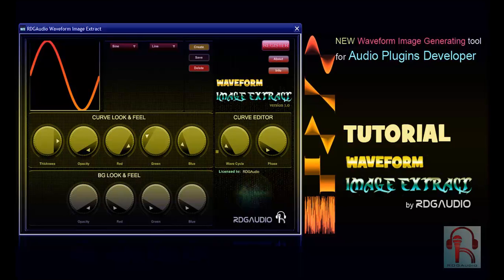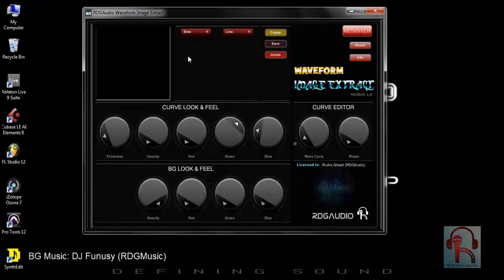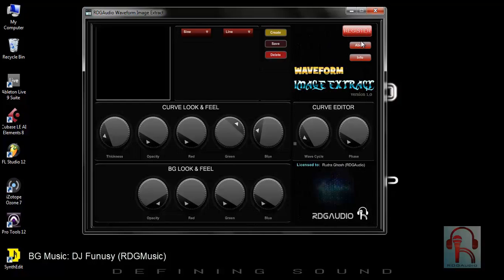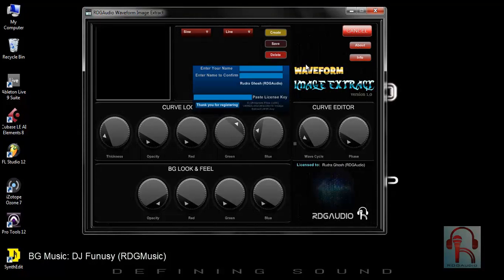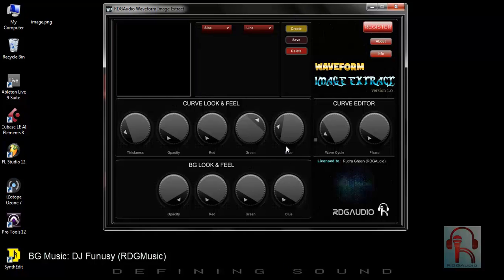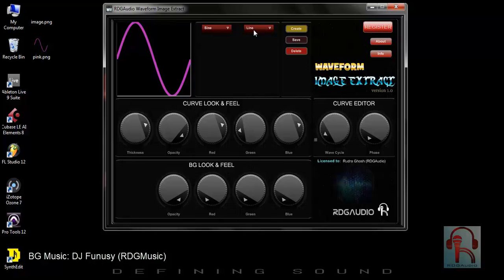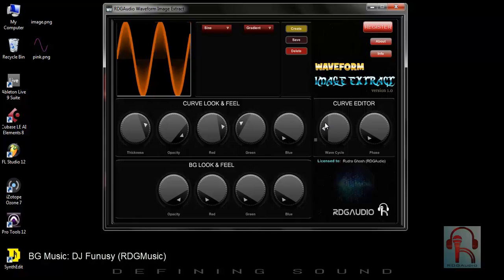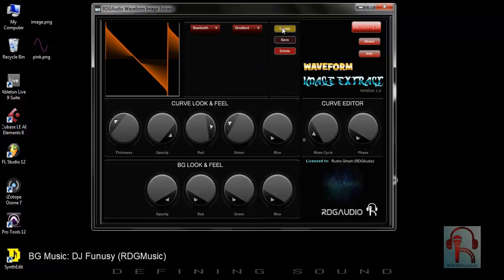How to use RDGAudio Waveform Image Extract Software Generate Waveform Image Audio Plugins VST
In this video you gonna learn how to use Waveform image extract. Waveform image extract is a standalone software for Windows OS. It helps to generate waveform image. Whether you are making a Software synthesizer you  need an Oscillator to generate audio. When you want to make a GUI based on waveform image this task will never be easy for you. That's why RDGAudio has designed the waveform image extract software that helps you to make better waveform based GUI in less time. If you use Sylenth you probably understand what you need as an audio plugin developer specially when it's all about modern GUI.
Waveform Image Extract is a new generation standalone Win 32 Application.It helps to make waveform Image for Audio Plugins Developers.
If you are familiar with VST or Audio Synthesizer you probably have noticed Sine,Saw,Triangle,etc wave forms are changed whenever you change the Synthesizer Oscillator type. Being a Plugin developers we all want to make our own cool custom waveform Osc graphics.

It generates Basic waveform according to your OSC type and you can export the generated wave display as PNG Image. Later you can use it inside any VST,AU,NI,Audio plugins developing Application. For example you can use inside Synthedit,Synthmaker,Flowstone,Reaktor,NI Kontakt even in Core C++.

Features:

    Standalone Win 32 App
    Supports Both 32 or 64 bit Windows OS
    Sine,Saw,Triangle,Square,Noise waveforms
    Change wave Cycle
    Change Phase
    Create,Save and Delete buttons
    Thickness Knob
    Line,Solid,Gradient Feel mode
    Back ground can be manipulated separately
    Transparent or opaque back ground Image mode
    PNG Image export mode
    Full open GL

System Requirements:

    Windows XP (Sp 3),Vista,7,8,10
    RAM 1 GB (2 GB recommended)
    Graphics card 1 GB (2 GB Recommended)
    AMD or Intel CPU
    Less than 30 MB HD space